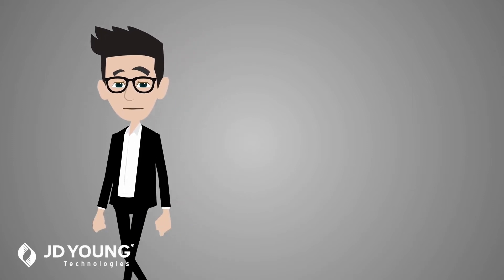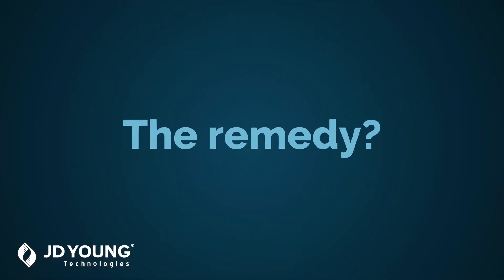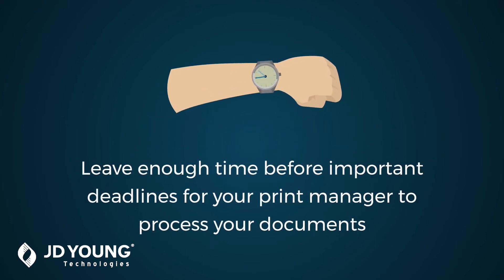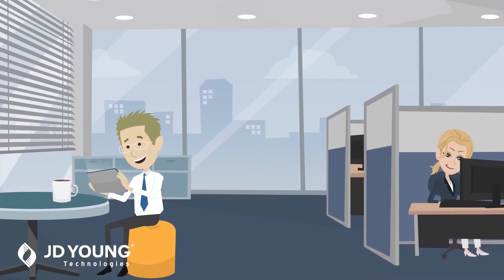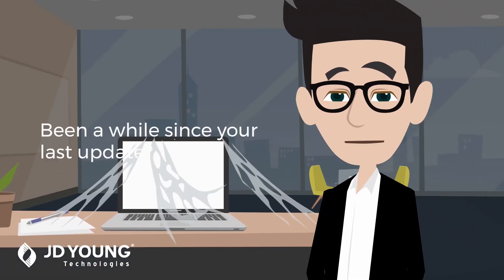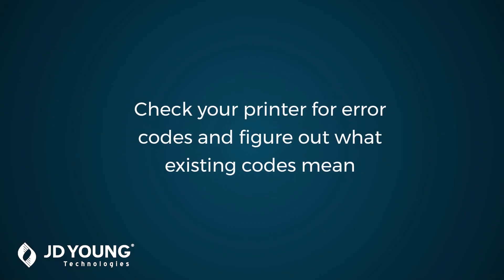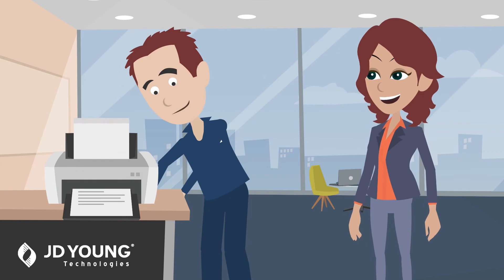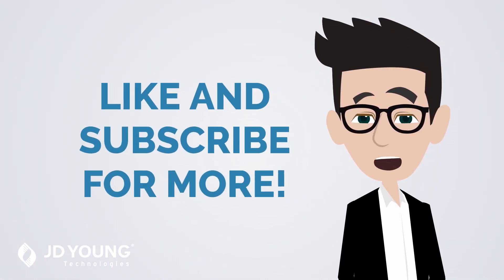4 Reasons Why Your Document is Stuck In Queue [Explained]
Are your print jobs getting regularly stuck "in queue"? In this episode of Business Solutions Academy, we'll explore why this may be the case and what you can do about it.

To learn more, visit our article about this on our Resource Center

Business Solutions Academy is a production of JD Young Technologies. For over 70 years, JD Young Technologies has provided Oklahoma businesses and organizations with the technology, business solutions, and support they need to thrive.

JD Young Technologies - Tulsa
116 W. 3rd St.

JD Young Technologies - OKC
401 W. 33rd St. Ste. 450
Edmond, OK 73013